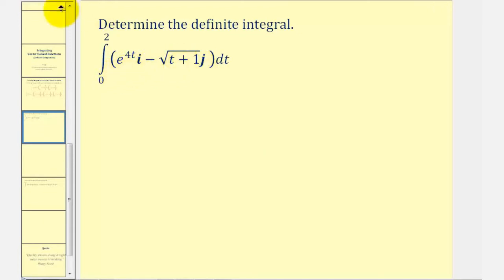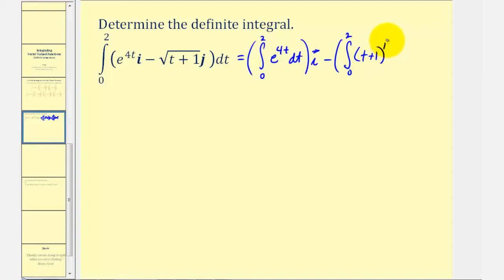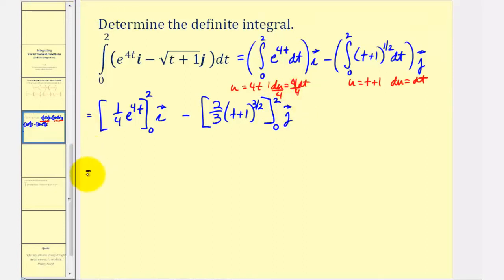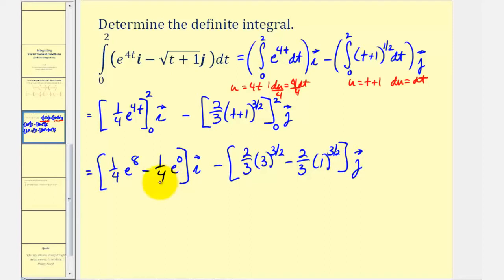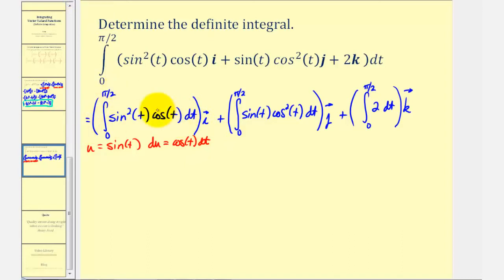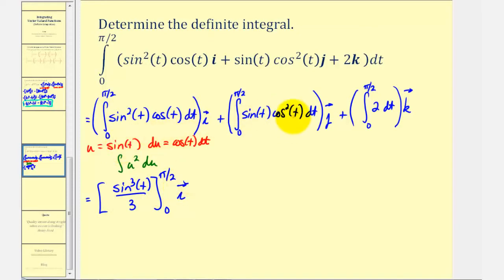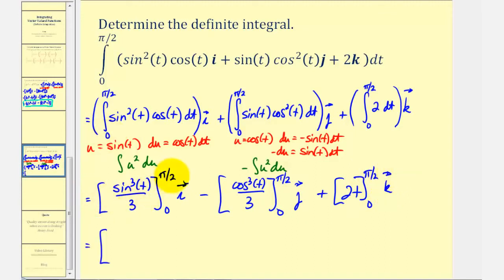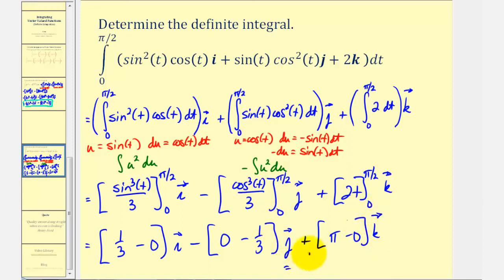476 Definite integration of vector valued functions